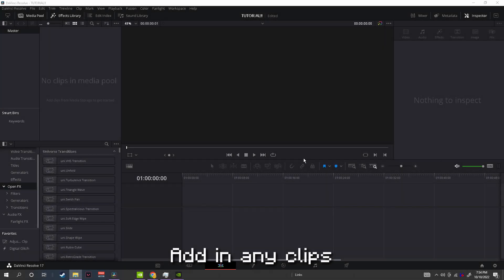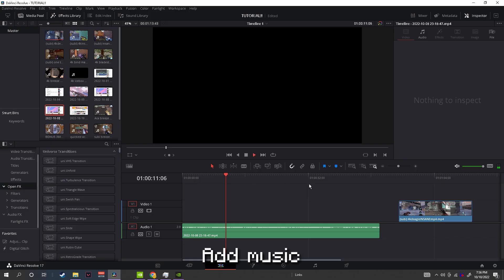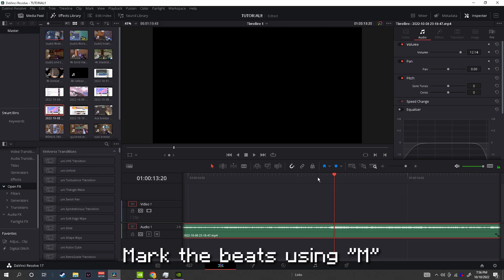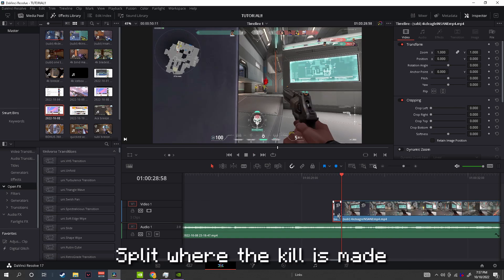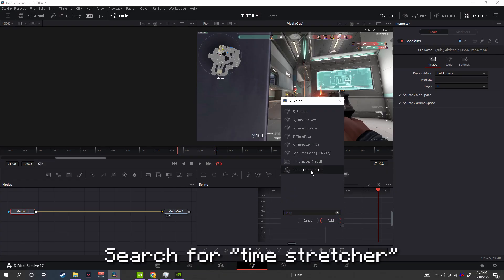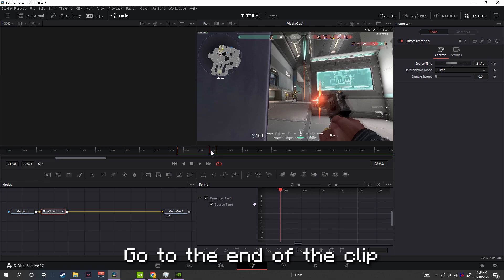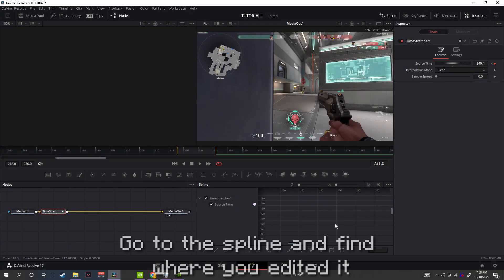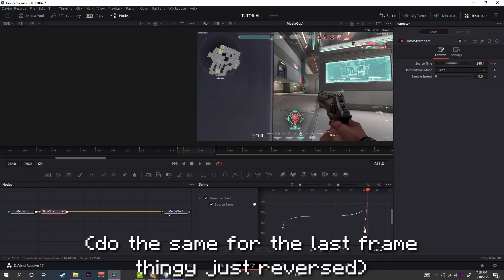HOW TO DO VELOCITY FOR YOUR EDITS! (Davinci Resolve)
This is a tutorial for anyone who wanted to know how to do velocity

(It's not very hard lol, anyone could do it)